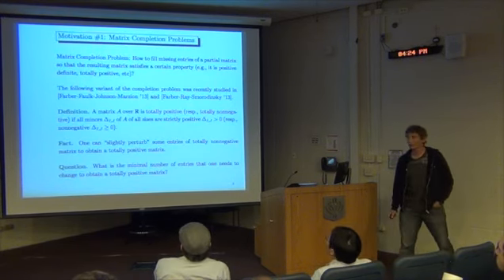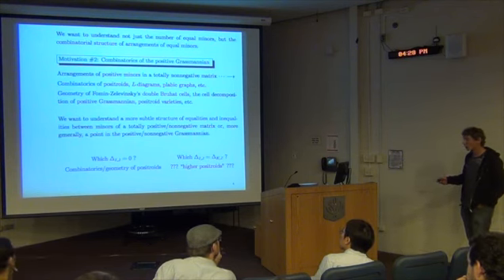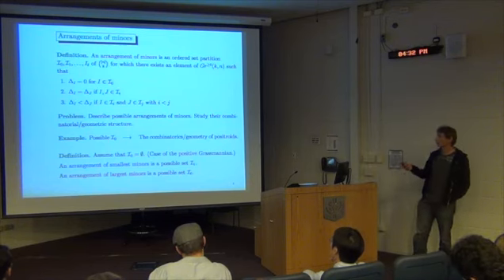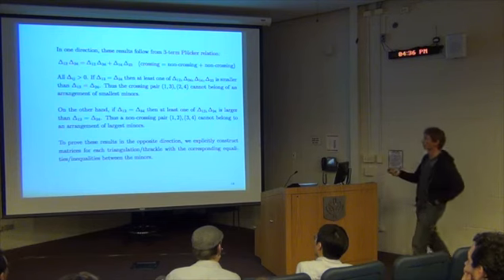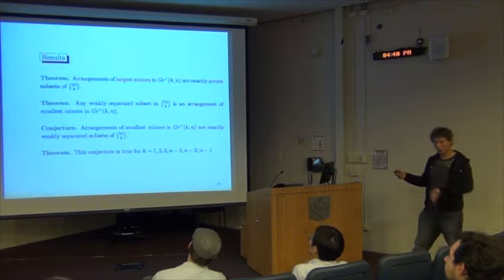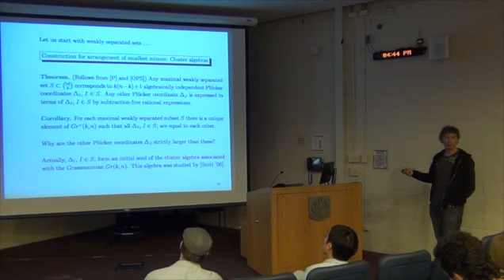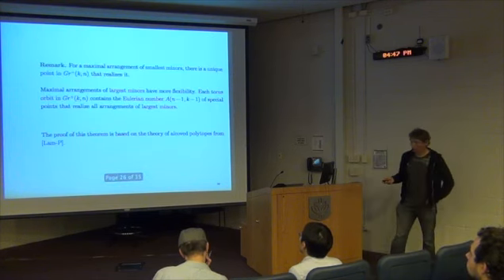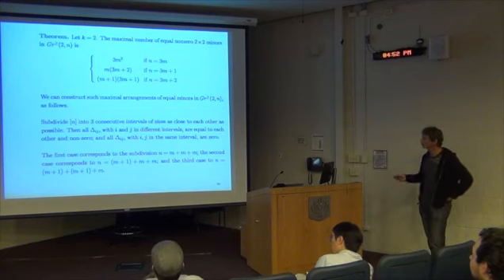FPSAC2014 Alexander Postnikov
Speaker: Alexander Postnikov
Title: Arrangements of equal minors in the positive Grassmannian
Date: July 3, 2014